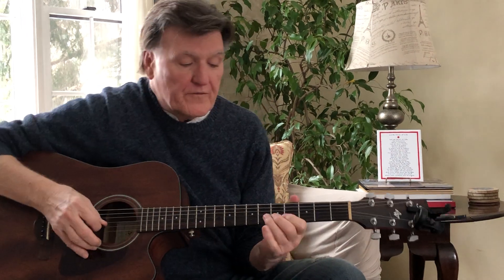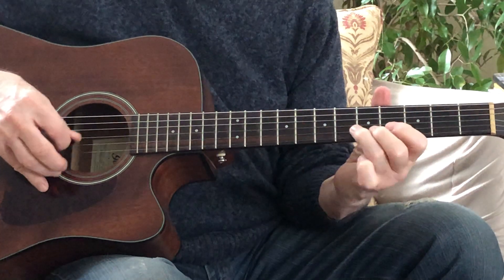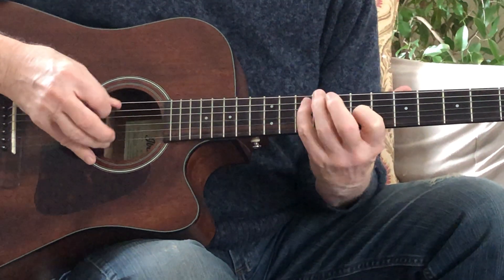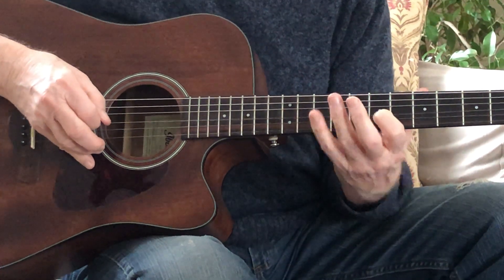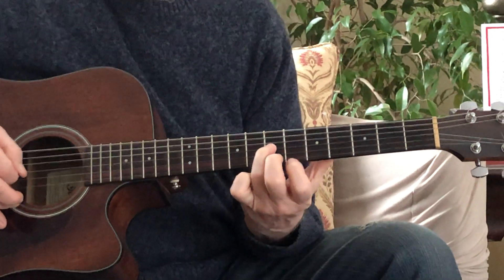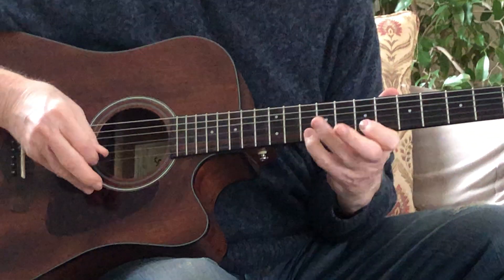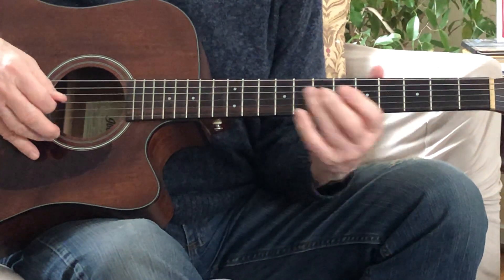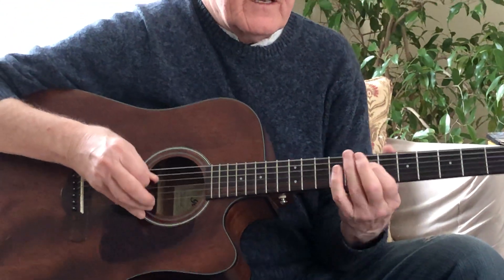Solo for Ooh Mama first 4 measures part 2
The follow up to the First 4 measures of Ooh Mama Solo-part 1. Using the same step-by-step, add-1-note process of building a solo from a melody, using the pentatonic boxes, this video focuses on the G chord in measure 3 and the D chord in measure 4.